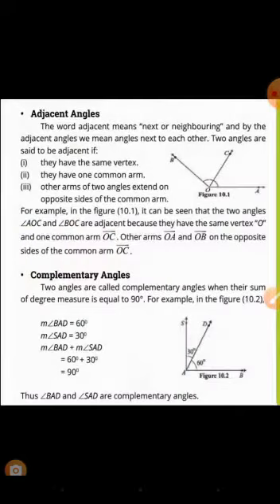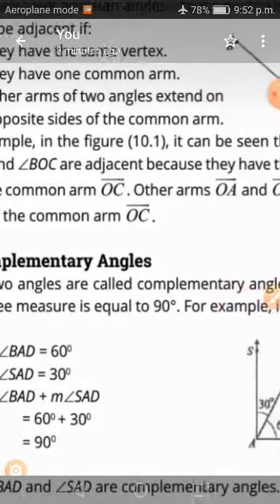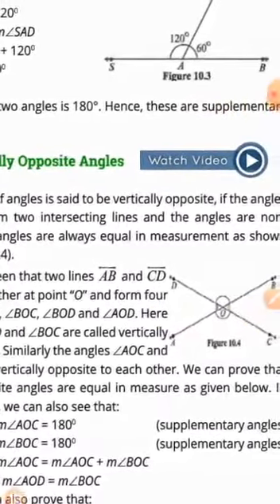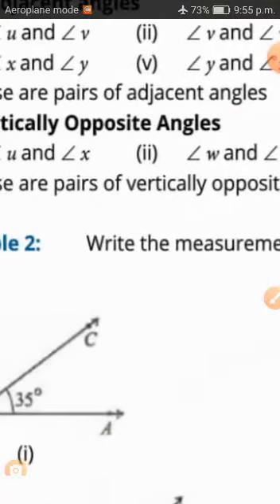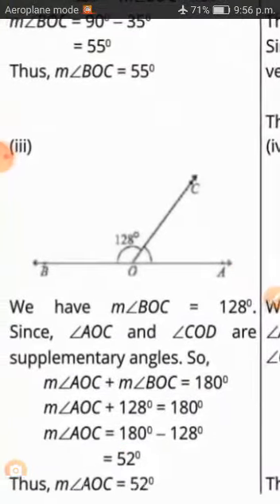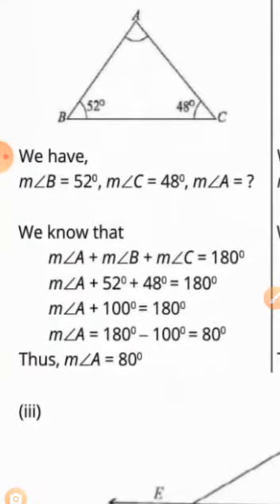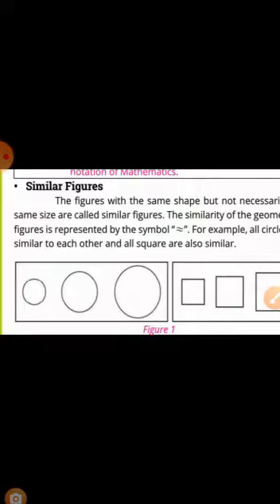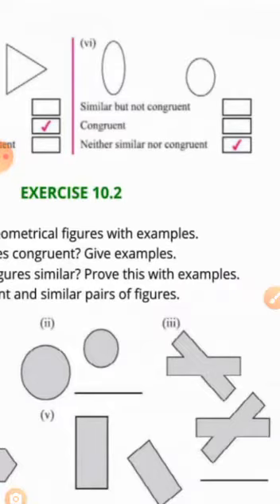February 11, 2021